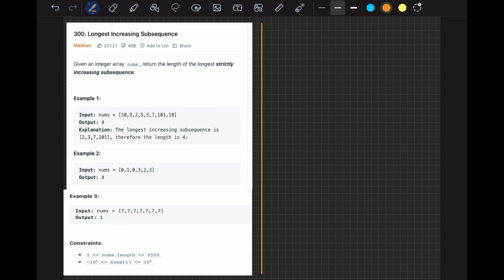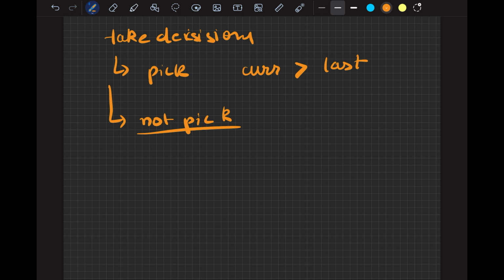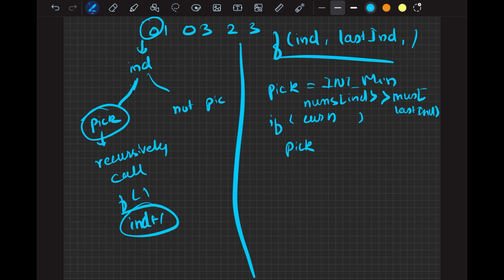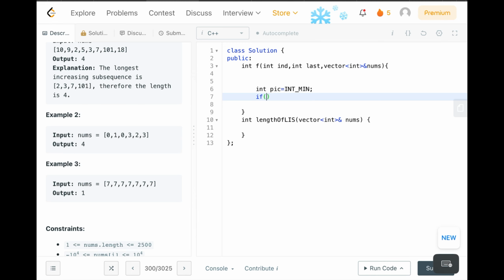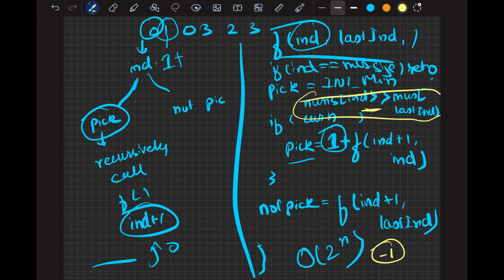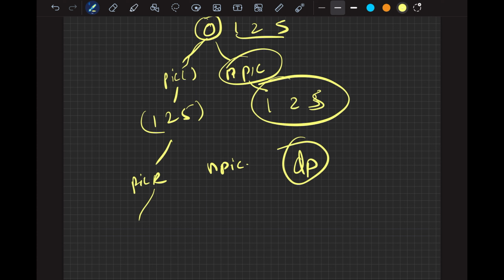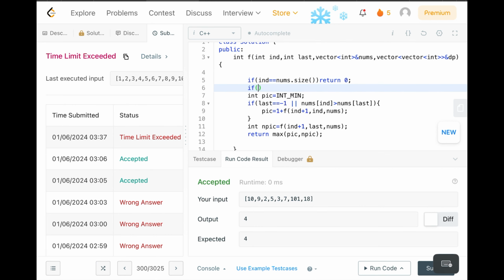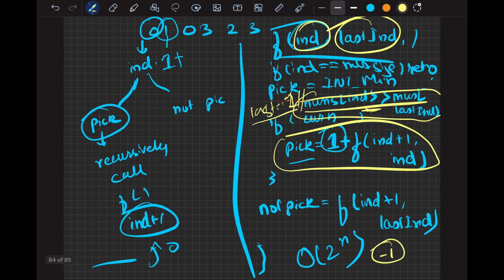Leetcode Daily Challenge | 300. Longest Increasing Subsequence | DP | Recursion